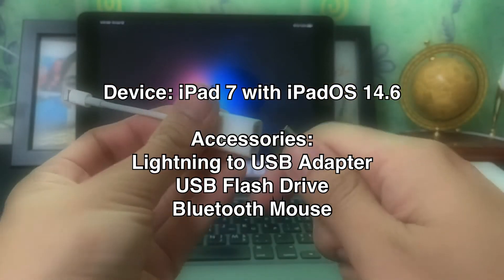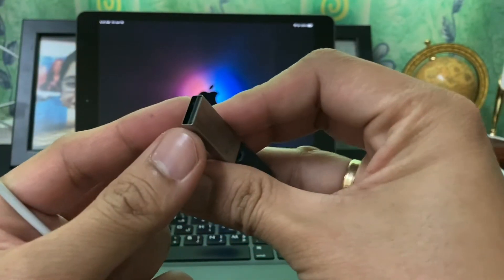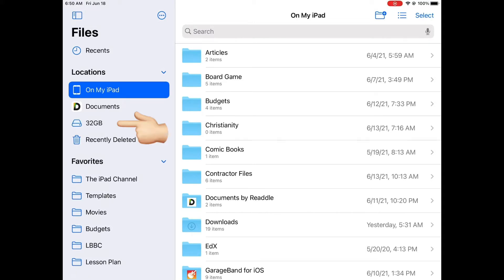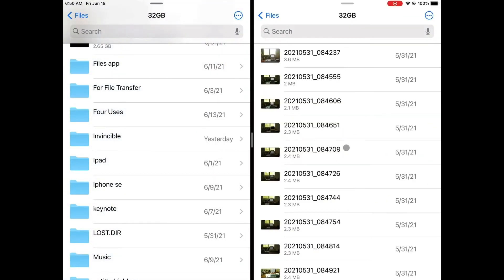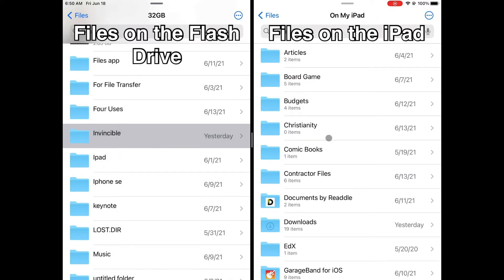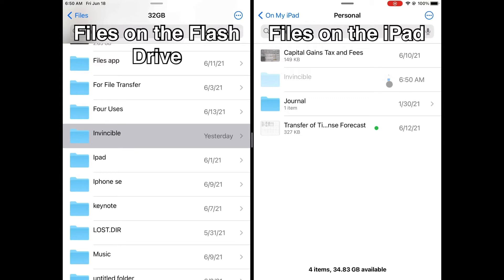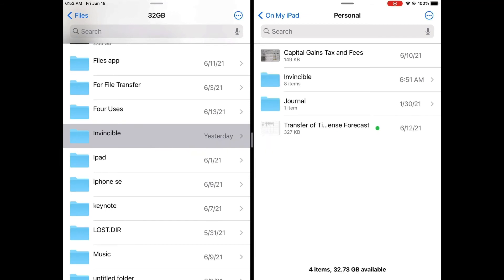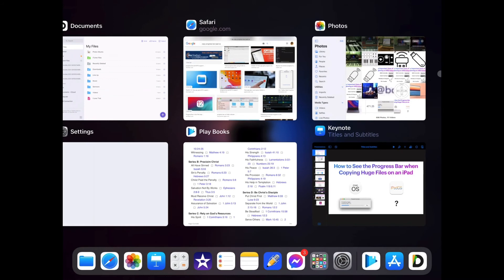How to to See The Progress Bar When Copying Files on an iPad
This video was created entirely on an iPad 7 only.

Pro Tip: How to to See The Progress Bar When Copying Files on an iPad